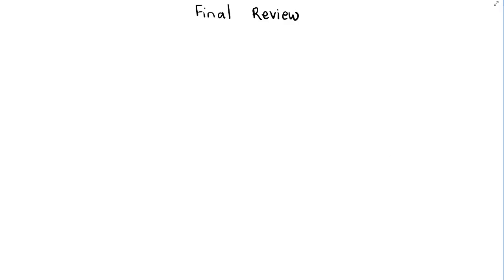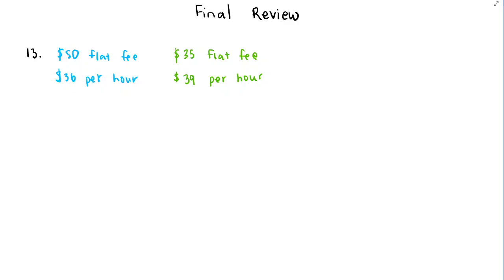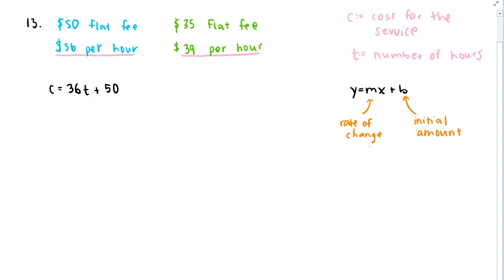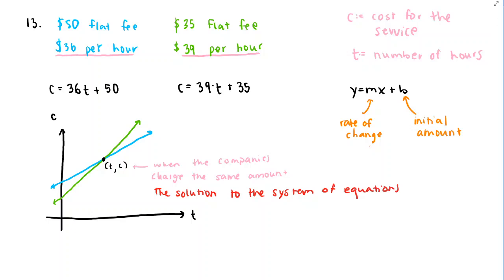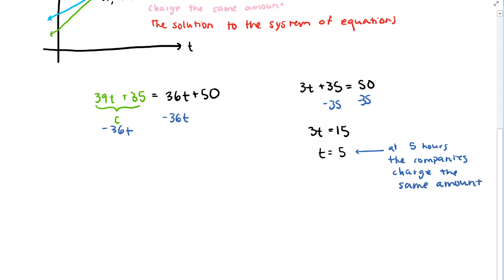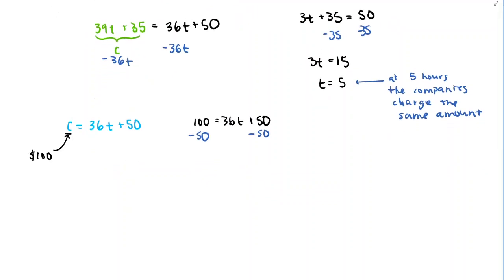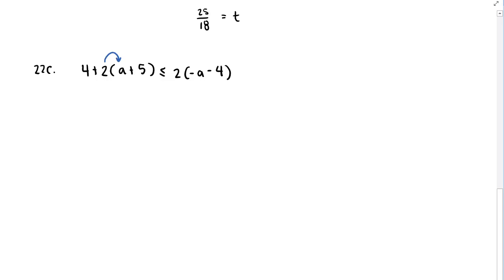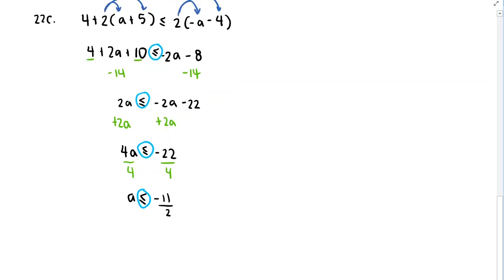MATH 098 - Final Review pt I